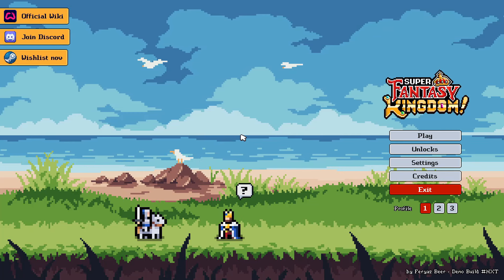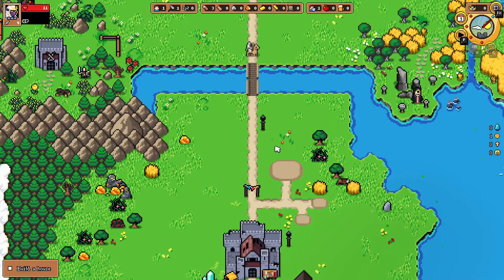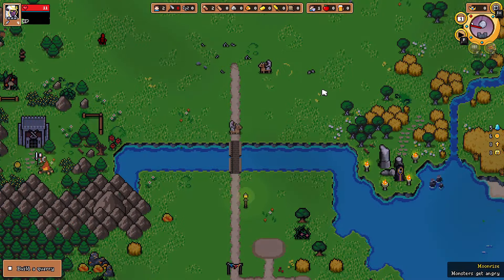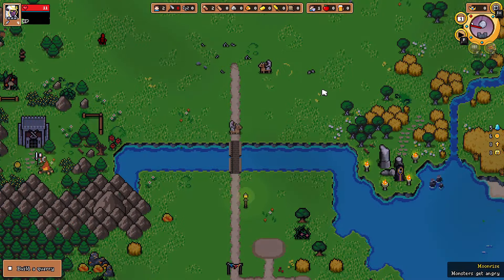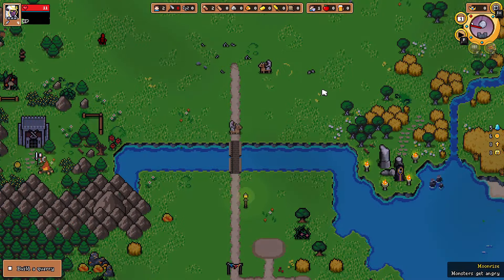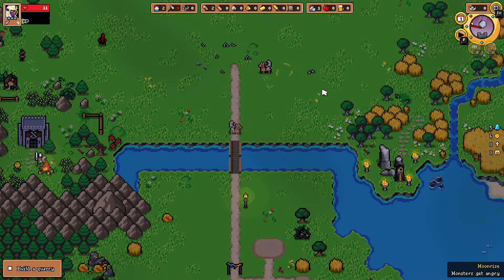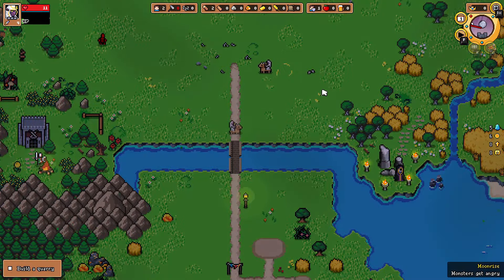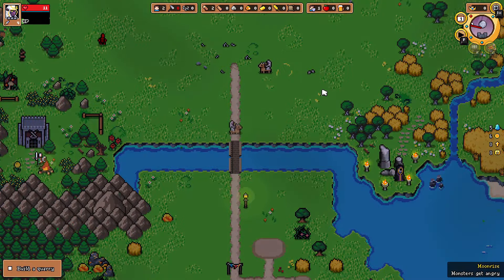Retro roguelike idle battler? | Super Fantasy Kingdom Demo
If you would like to come and join my live streams, I try to stream once a week!

Place to support the streams and equipment